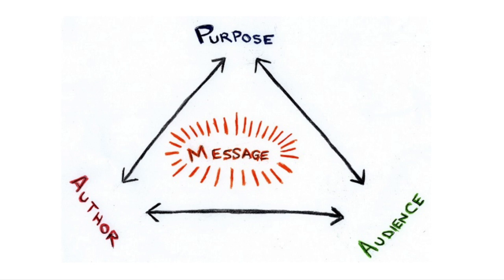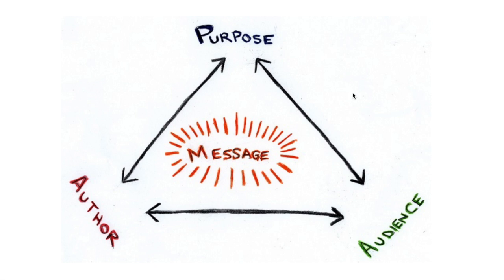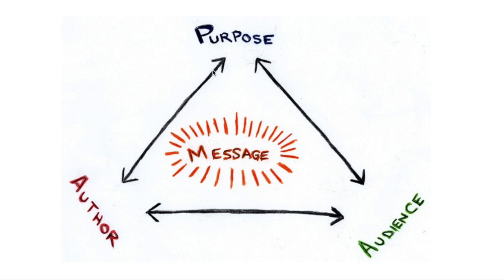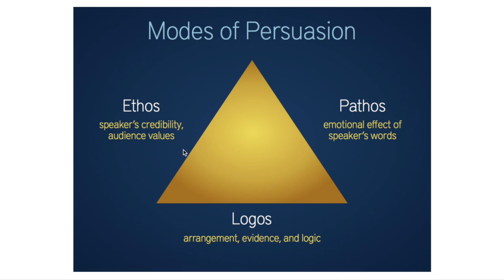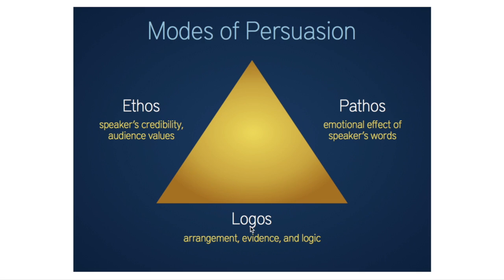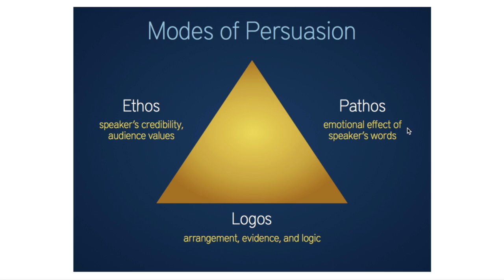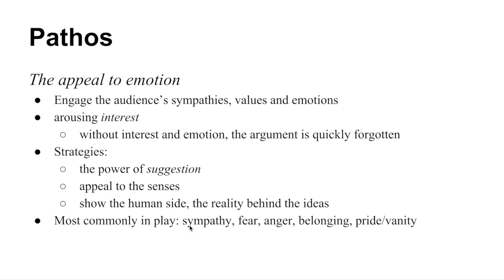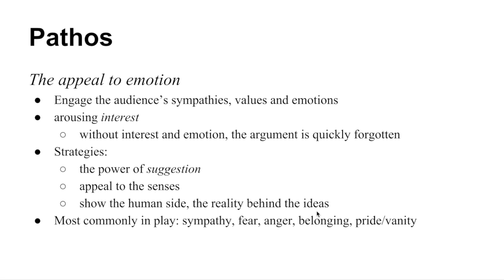Week 4b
This video is about Week 4b